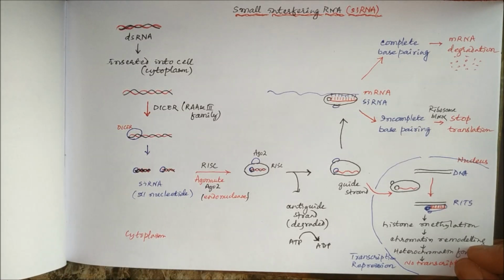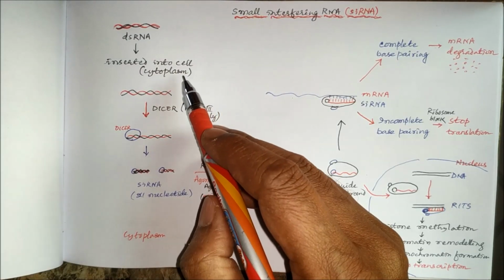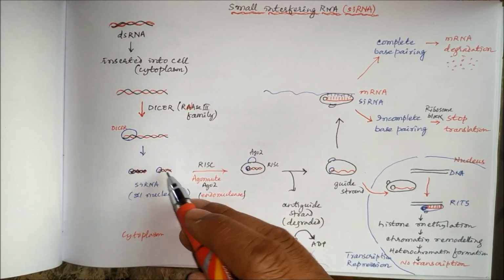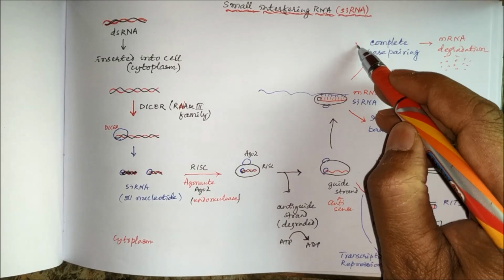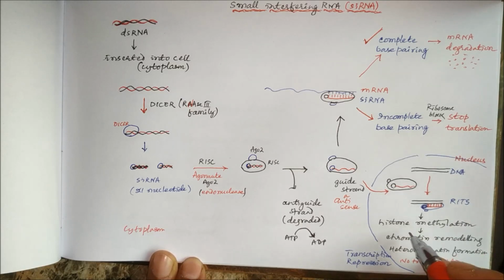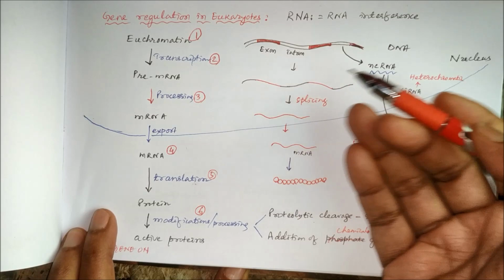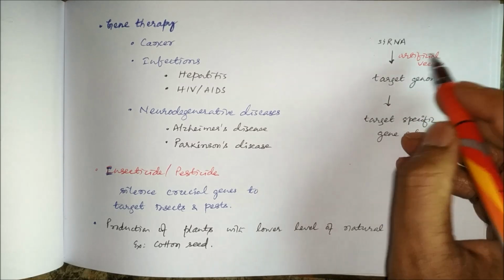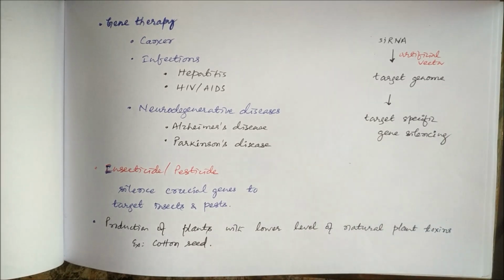si RNA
Small interfering RNA (siRNA) is an exogenous small double stranded non coding RNA. siRNA can be used as a cell defense mechanism against transposable elements and viruses by destructing the target mRNA molecule or by preventing RNA synthesis (transcription) through heterochromatin formation.

How it's processed: Once in the cell, double-stranded RNA is cut by the Dicer enzyme into siRNA (1:40).
Gene Silencing Mechanism:
siRNA associates with the Argonaute 2 enzyme to form the RNA-induced silencing complex (RISC) (2:01).
One strand (the "sense" or "anti-guide" strand) is degraded, while the other (the "guide" or "antisense" strand) directs the RISC complex (2:22).
The guide strand then binds to a target messenger RNA (mRNA) with complete base pairing, leading to the degradation of the mRNA (3:00). This prevents protein synthesis.
Alternatively, the complex can enter the nucleus and bind to target DNA, forming the RNA-induced transcriptional suppression (RITS) complex (3:58). This leads to histone methylation and chromatin remodeling, resulting in heterochromatin formation and thus, transcriptional repression (4:31).
Uses: siRNA is being investigated for gene therapy in conditions like cancer, infectious diseases (hepatitis, HIV), neurodegenerative diseases (Alzheimer's, Parkinson's), and even as insecticides/pesticides or to produce plants with lower toxin levels (6:18).